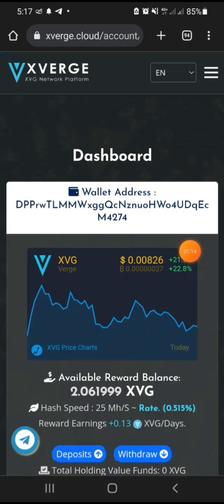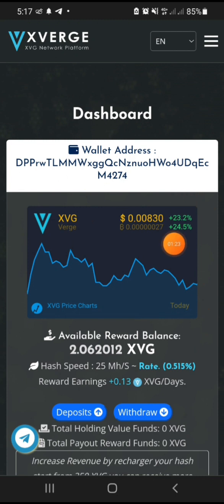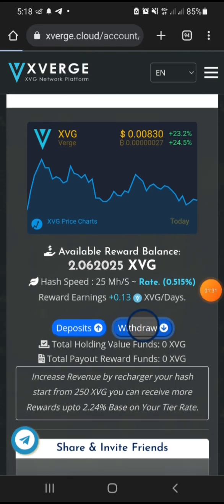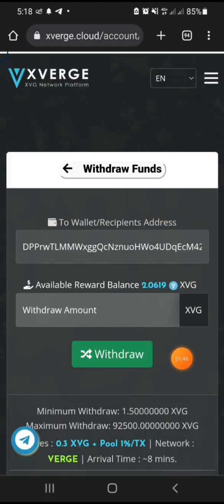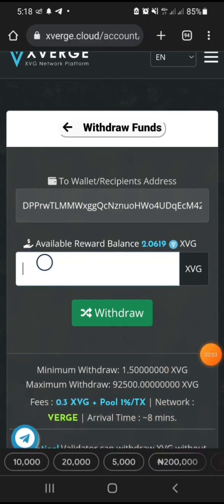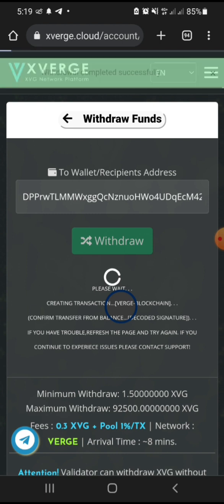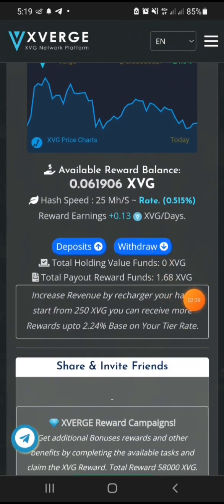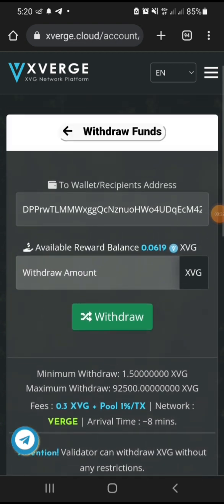Live $XVG Withdrawal to my Binance/ Verge Token withdrawal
how to mine free cryptocurrency on the cloud

Registration link in pinned comment 👇👇👇 Or telegram channel: Telegram channel

Earn XVG Future in Stable Platform. Powered with VERGE Network | Join and Start Now and Earnings Contract upto 250% APR For First Start annually. Share and Earn get 5% Free Commission.

This tutorial shows how to get XVG Verge network wallet address from binance and start free cloud mining. XVERGE is an affordable and simple Staking/Mining service provider, our main goal is to introduce the world of BlockChain focus on VERGE or other cryptocurrencies in further to a major number of audience.

Verge was originally launched as DogecoinDark, a cryptocoin that forked from PeerCoin back in 2014. So it’s safe to say Verge isn’t a new kid on the block, as it were.

Verge provides the security of blockchain based payments to everyday users with easy to use software tailored to real life needs and applications.

We strive to make blockchain payments effortless and convenient. Empowering Everyday Users Our mission is to empower people around the world by bringing blockchain transactions into everyday life.
Verge makes it possible to engage in direct transactions quickly, efficiently and securely. With Verge, businesses and individuals have flexible options for sending and receiving payments securely and efficiently all around the world in a matter of seconds.
Secure, Easy and Fast and simple Service. Get Revenue Up To More Than 250% Anually.
Instant deposit and withdrawal transactions with low limits.

click to watch video: Free Dogecoin From Degex Miner

 • Free Dogecoin Fro...

How to earn free 15 million shiba Inu token

 • How to earn free ...

Full Free.shiba.limited tutorial video

 • Free Shiba Limite...

Claim free 5 dollar daily from the Gami App video.

 • CLAIM $5 DAILY PL...

Earn $100 dollars start olive cash

 • HOW TO EARN $100 ...

NOTE: This channel's content should not be mistaken for financial advice. We are just ordinary users on various platforms like any other person. Always Do Your Own Research